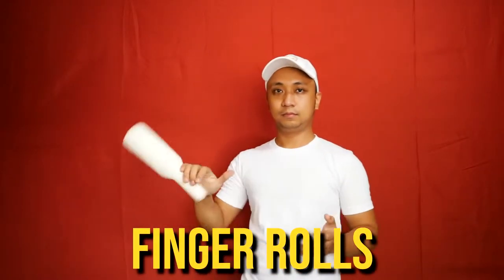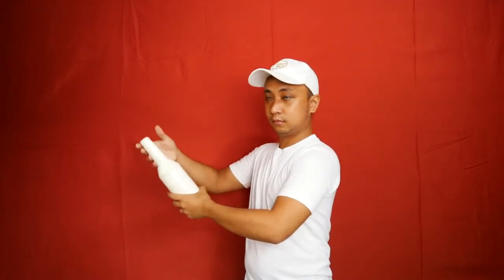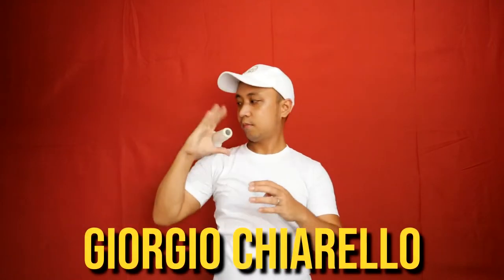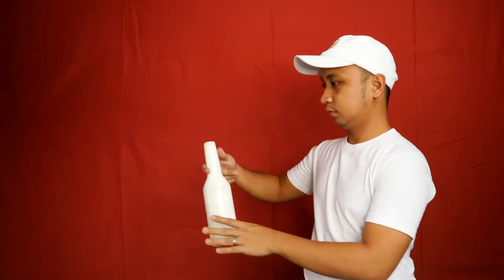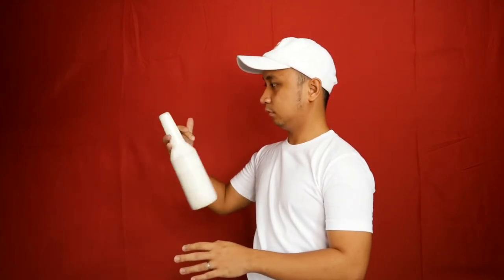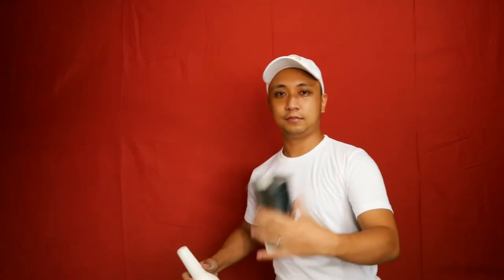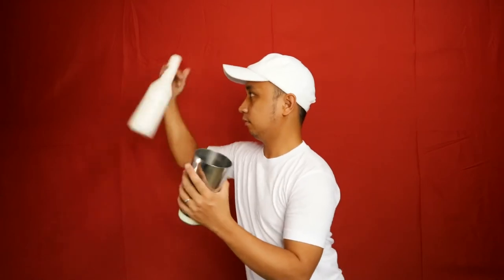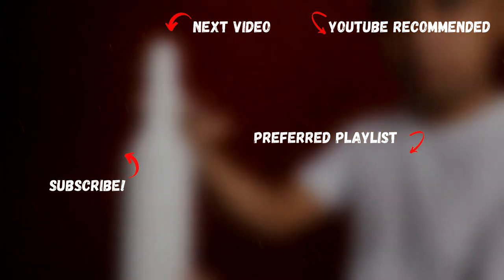Kinds of Finger Rolls | 5-Minute Flair Tutorial with Angelo Salvoro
I have raised also a Funding for the Future Children for the Environment here in the Philippines, we need your support: